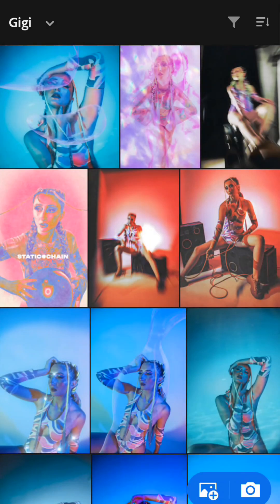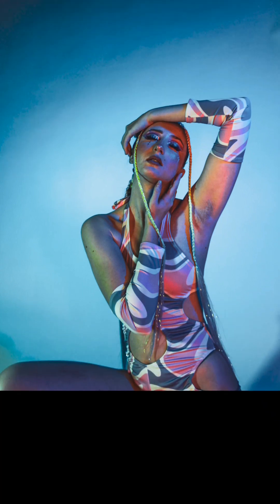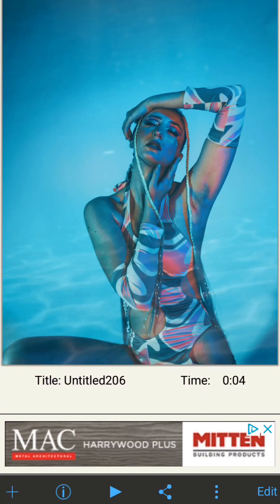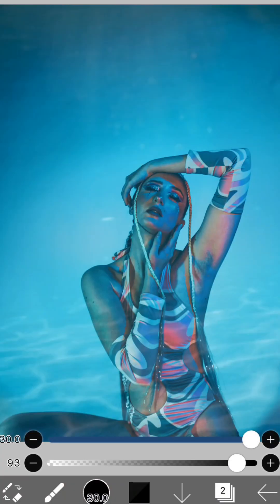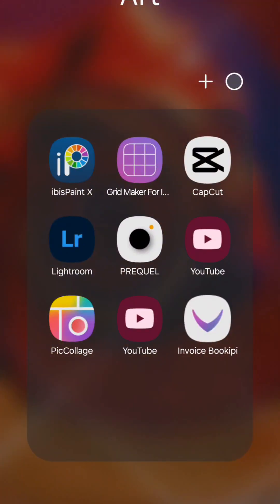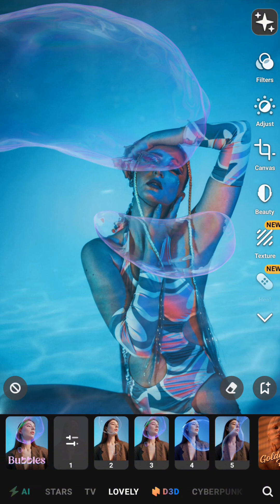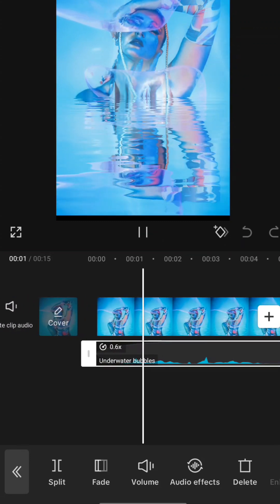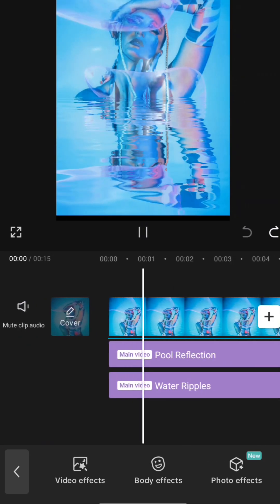TEACHING HOW I MADE THIS EDIT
as a creative director photographer, i have found myself to teach people to do what i did becayse i think its cool and some folks would probably learn a thing or too and im glad to have contributed!